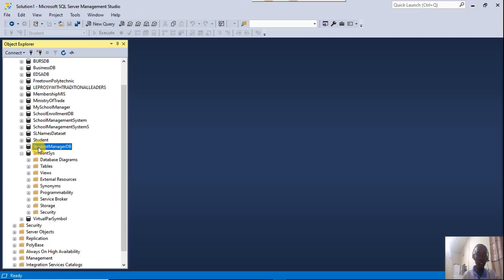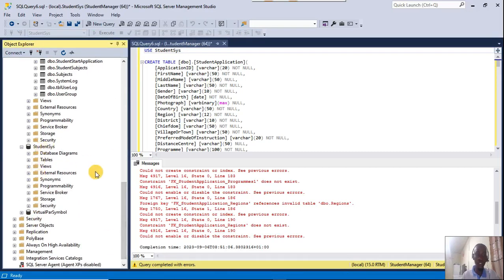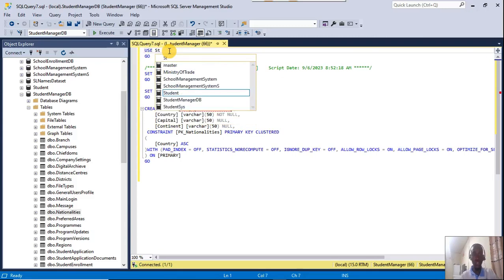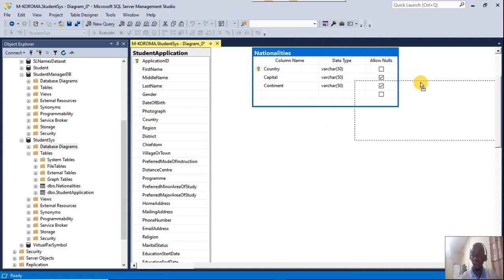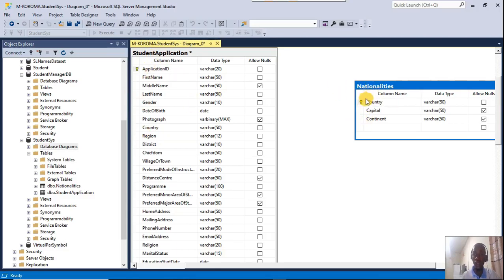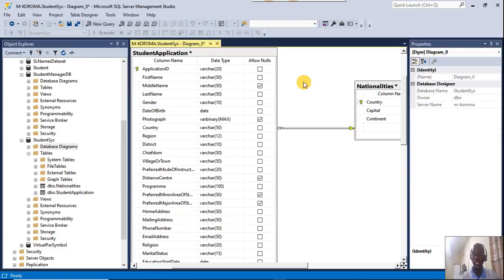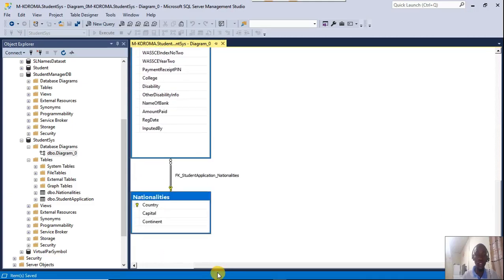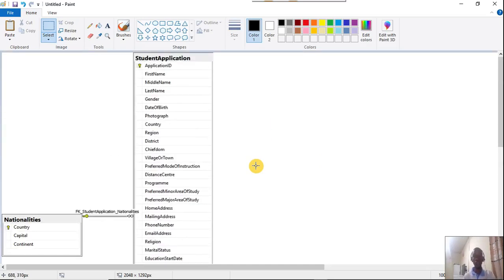Student MS-Project V4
In this comprehensive web development project series, we will guide you through the creation of a modern and efficient Student Management System using a powerful stack of front-end technologies, including HTML, CSS, JavaScript, and the feature-rich DevExpress V21 library.

PROJECT OVERVIEW:
In this project, we will build a robust Student Management System that combines the strengths of front-end technologies (HTML, CSS, and JavaScript) with the advanced UI components and functionalities provided by DevExpress V21. This system will allow educational institutions to manage student records, attendance, grades, and more, all within a user-friendly web application.
KEY FEATURES:
User Authentication: Implement secure user login and registration functionalities.
DevExpress-Powered Dashboard: Create an intuitive dashboard for administrators, teachers, and students with DevExpress V21 components for a polished and responsive user interface.
Student Profiles: Design individual student profiles with essential details and photos.
Attendance Tracking: Develop a system for tracking and managing student attendance.
Gradebook: Build a gradebook feature to record and calculate student grades.
Course Management: Enable the addition, deletion, and modification of courses.
Search and Filter: Implement search and filter options for easy data retrieval.
Notifications: Incorporate notification alerts for important updates.
User Roles and Permissions: Set up roles for administrators, teachers, and students, each with specific access levels.
Technologies Used:
Throughout this project, you will work with a powerful tech stack:
HTML, CSS, and JavaScript: For creating the front-end user interface and enhancing user experience.
DevExpress V21: Leverage the extensive set of UI components, grids, and controls for building a feature-rich, responsive, and visually appealing web application.
Practical Web Development: Gain hands-on experience by building a real-world web application using industry-standard front-end technologies and the advanced DevExpress V21 library.
Enhanced User Experience: Learn how to create a professional and polished user interface with DevExpress V21 components.
Detailed Guidance: We provide step-by-step explanations and code demonstrations in each episode.
Aspiring Web Developers: Beginners looking to start a career in web development.
Intermediate Developers: Developers who want to expand their skill set and explore advanced front-end development with DevExpress V21.
Tech Enthusiasts: Anyone interested in understanding how web applications are built and how different technologies, including powerful libraries like DevExpress V21, can be utilized.
By the end of this series, you will have created a fully functional Student Management System with a polished user interface using HTML, CSS, JavaScript, and DevExpress V21. This project can serve as a valuable addition to your portfolio and demonstrate your proficiency in web development with advanced front-end technologies. Join us on this exciting journey, and let's start building together! Happy coding!